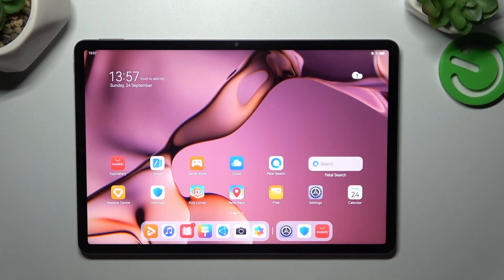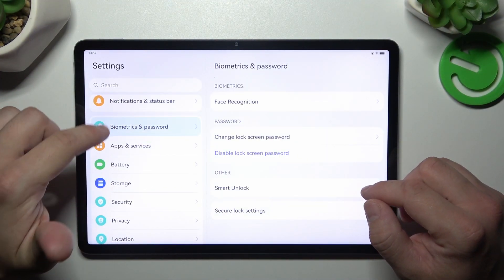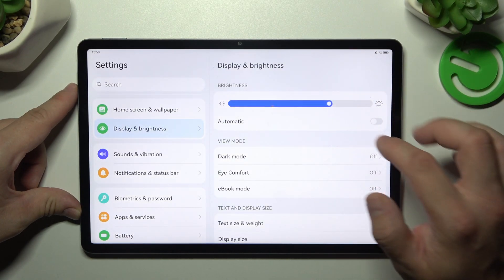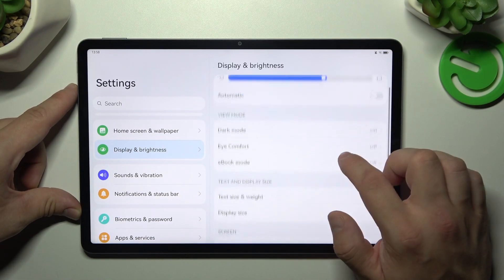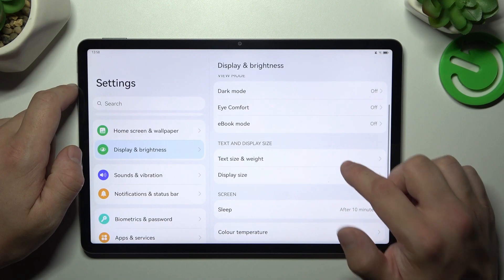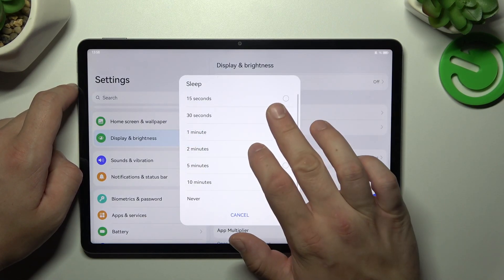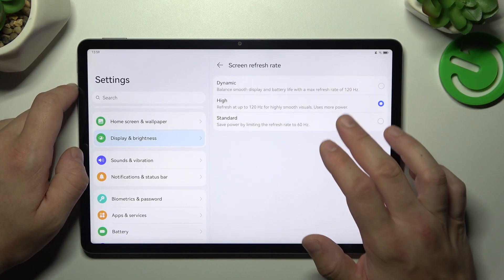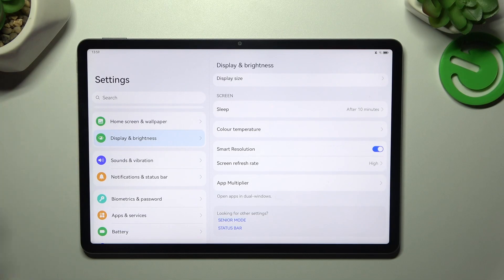How to Find & Manage Display Settings on Huawei MatePad 11.5?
Take control of your viewing experience on your Huawei MatePad 11.5 by learning how to find and manage display settings! In this informative tutorial, we'll guide you through the process of customizing your display preferences, allowing you to optimize your tablet's screen to your liking. Whether it's adjusting brightness, resolution, or screen timeout, we've got you covered. Watch now and make your MatePad 11.5 display work just the way you want it to!

How to Access Display Settings on Huawei MatePad 11.5?
How to Find Display Preferences on Huawei MatePad 11.5?
How to Customize Display Settings on Huawei MatePad 11.5?
How to Adjust Brightness on Huawei MatePad 11.5?